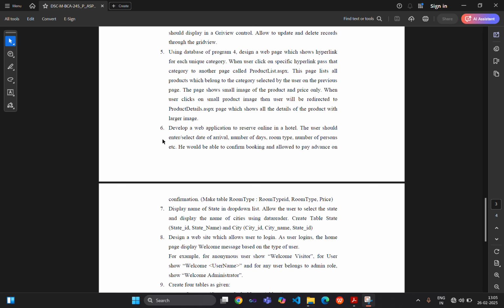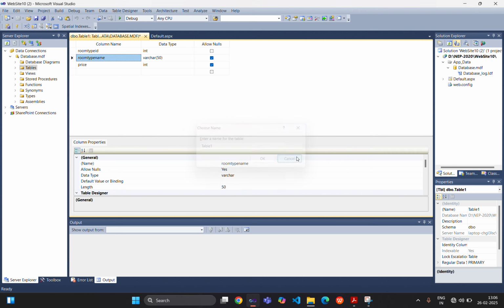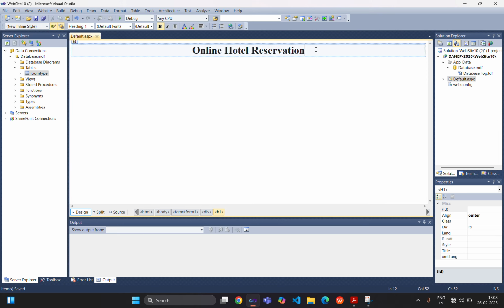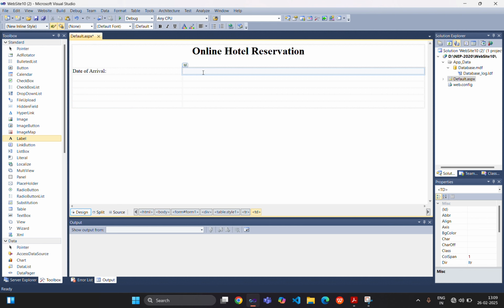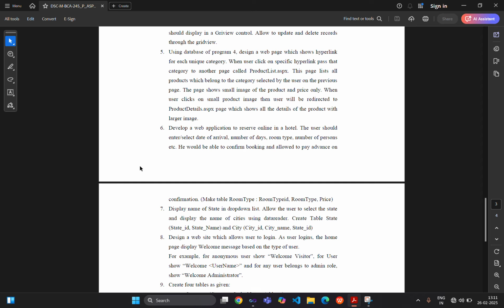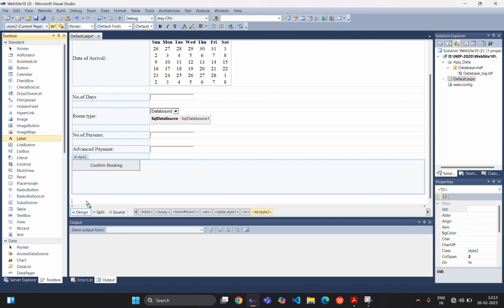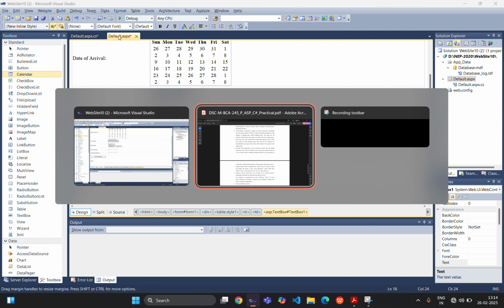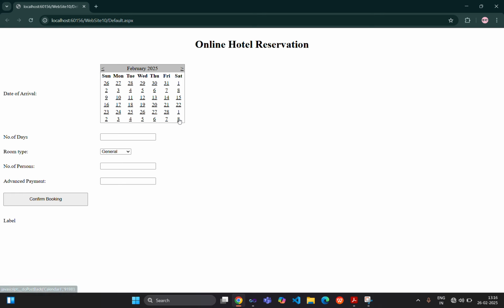control in ASP.NET NEP-2020 | By Sejal Shah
U2P6- Develop a web application to reserve online in a hotel. The user should
enter/select date of arrival, number of days, room type, number of persons
etc. He would be able to confirm booking and allowed to pay advance on
confirmation. (Make table RoomType : RoomTypeid, RoomType, Price)